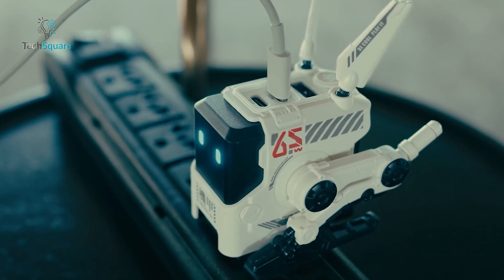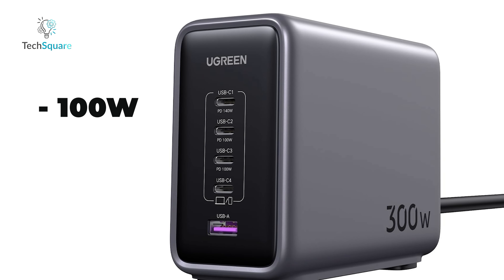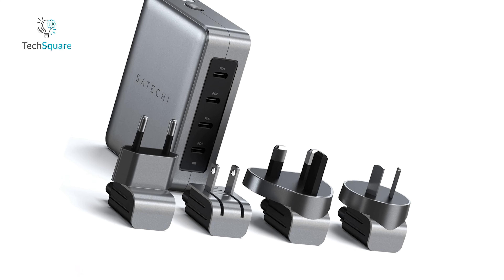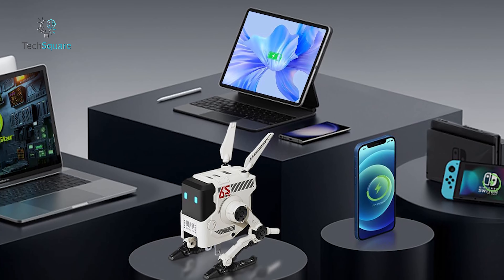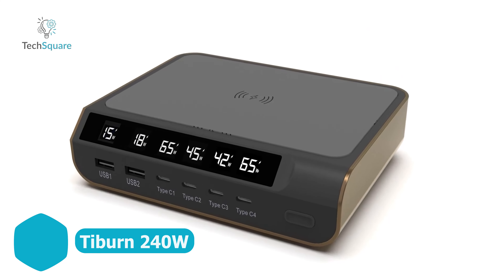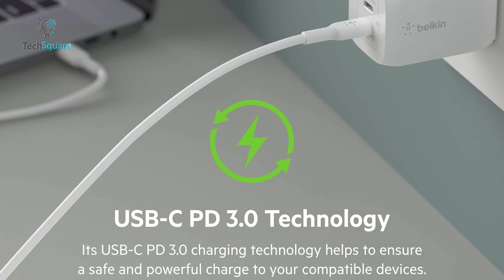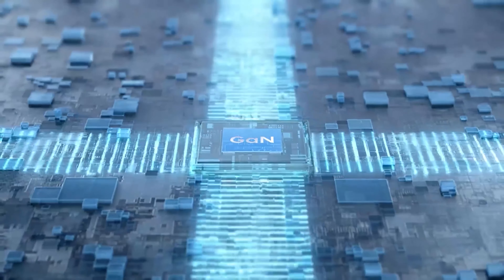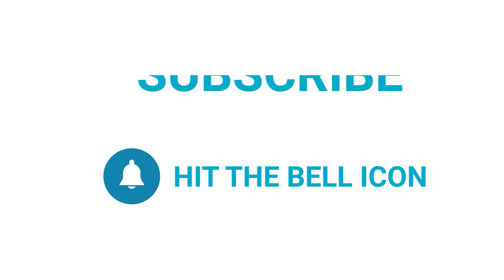7 Must Have GaN Charger You Should Have In 2024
Must Have GaN Charger, say goodbye to bulky wall chargers that overheat and offer just a single USB port. Embrace the future with compact, efficient chargers featuring multiple ports that remain cool even under heavy use. Enter Gallium Nitride chargers are the ultimate in versatility and performance. Imagine a device that fits in the palm of your hand yet can simultaneously power your computer, gaming console, phone, and more. These GaN chargers deliver high voltage and wattage, meeting the most demanding Power Delivery standards with ease. We've curated a list of the top 7 must-have GaN chargers for 2024, ensuring all your devices stay charged and ready to go.

Must Have GaN Charger You Should Have (Purchase Link)